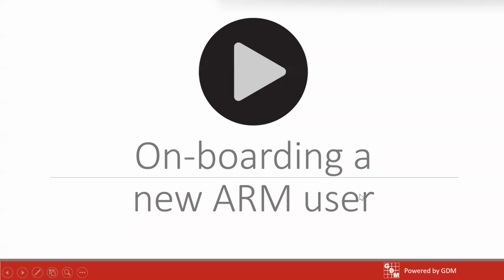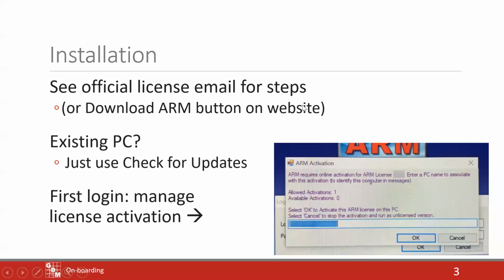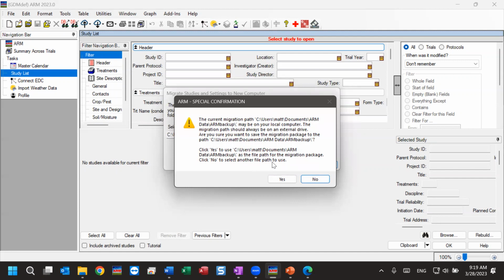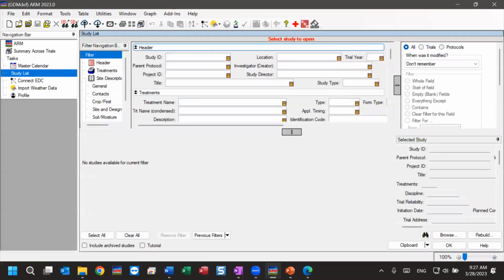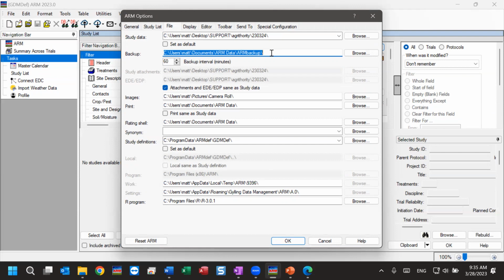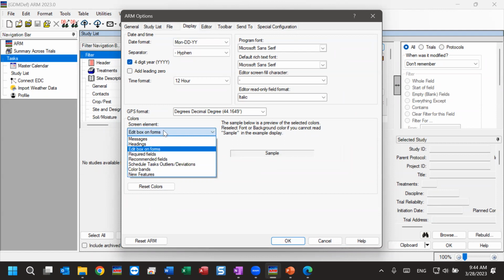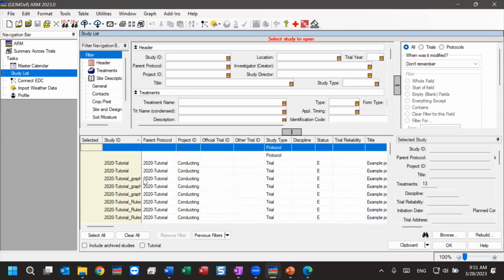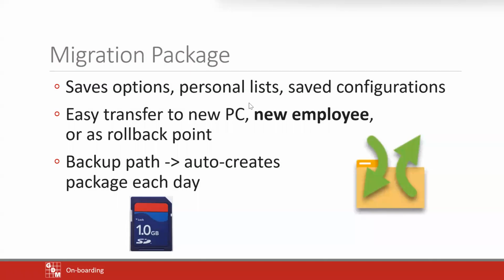ARM Software Webinar - On-boarding a New ARM User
Best practices for setting up a new user with ARM. We discuss licensing, training, and initializing options and lists within ARM.

01:07  |  Licensing and installation
11:54  |  Initializing options and personal/favorites lists
50:05  |  Training options